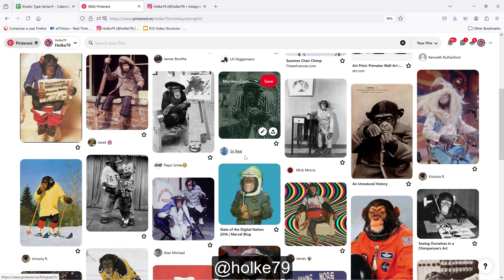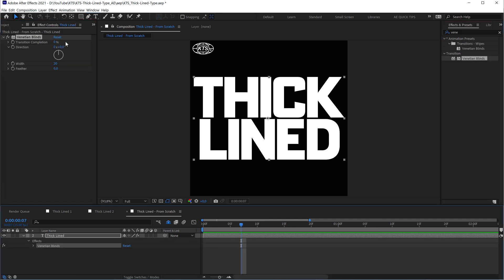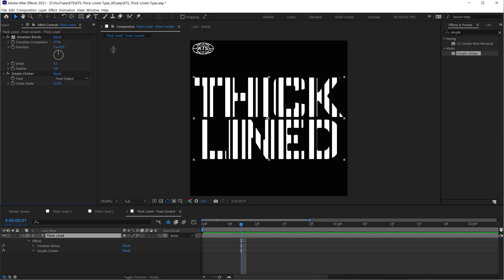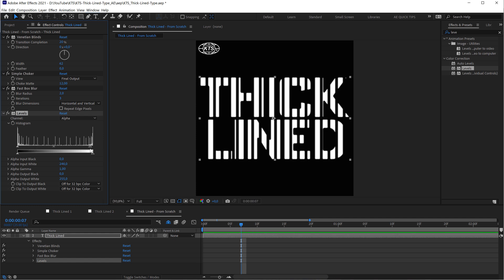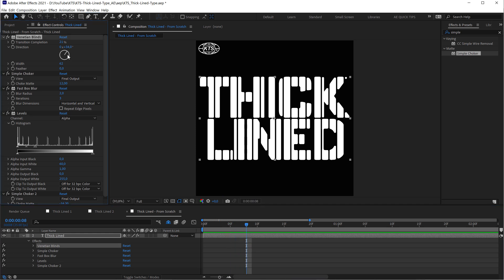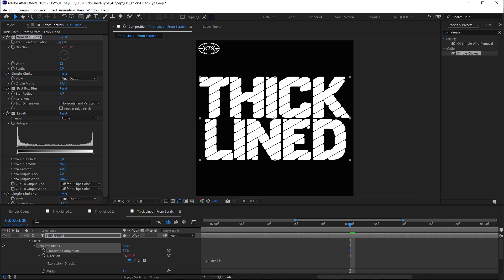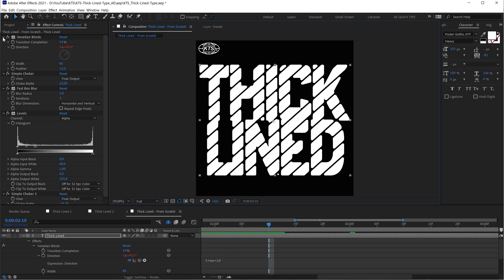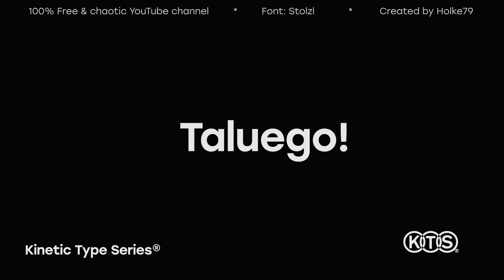KTS® - Thick Lined Type - After Effects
KTS® - Thick Lined Type in After Effects
Beginners
Duration: 5-24 minutes.
Adobe After Effects:
Link to the post at instagram:
Effects used:

Venetian Blinds
Simple Choker
Fast Box Blur
Levels (Alpha channel)
Simple Choker

Expression for the Direction (in the Venetian BLinds FX):
time*20
Change the value to tweak the speed of the motion.
Font of the channel is Stolzl (Bold)

Fonts used in the tutorial:
Poster Gothic ATF (Heavy)
Pie Pie (Regular)
Soundtrack is:
"Club" by Tyler Twombly